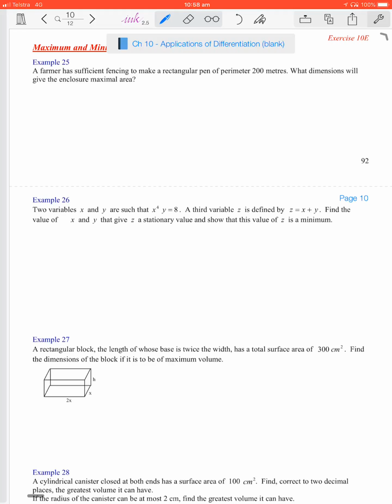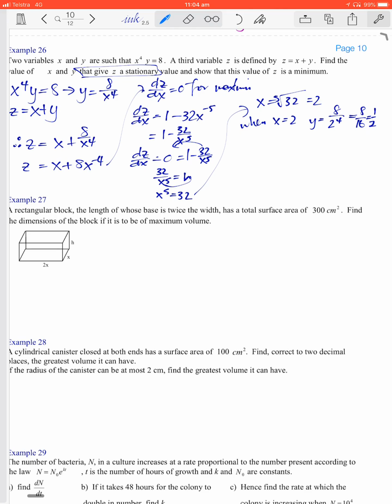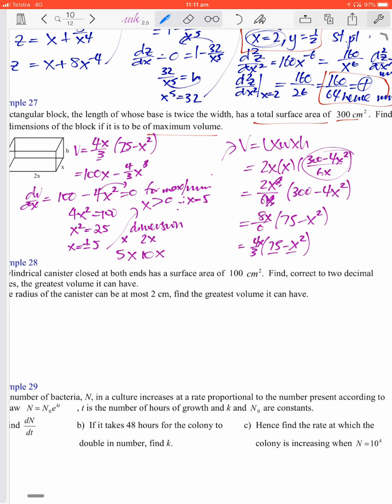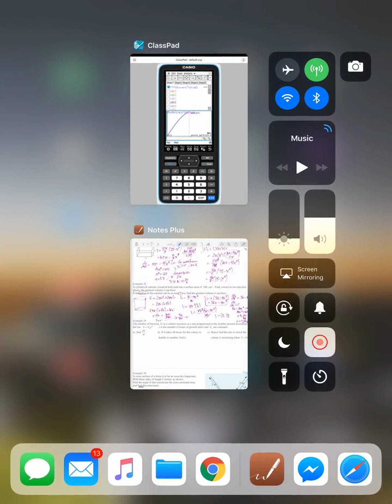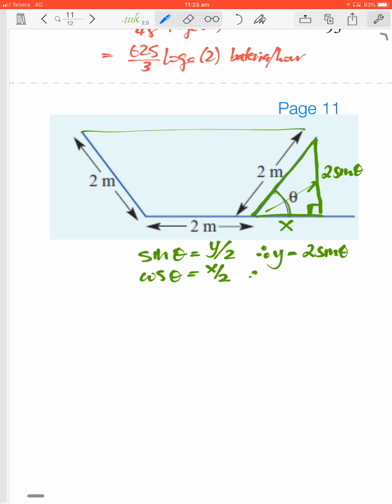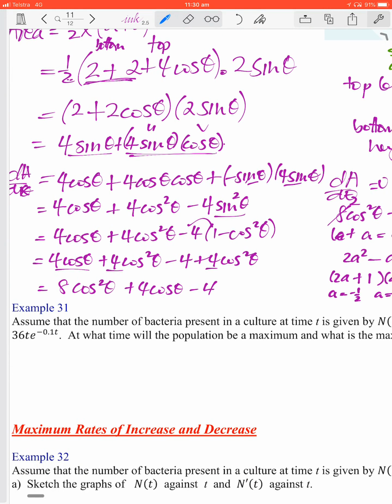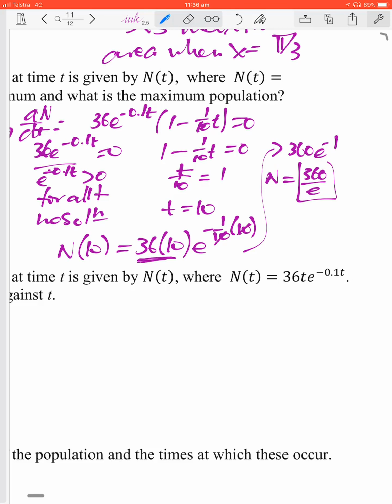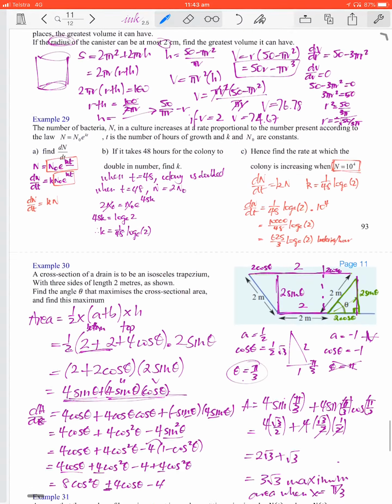Calculus Applications - Maximum and Minimum problems